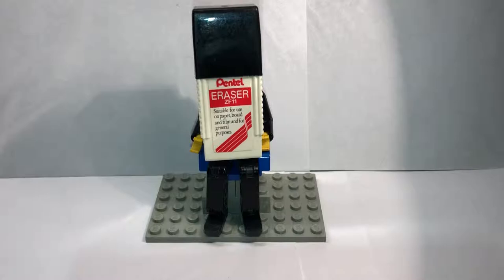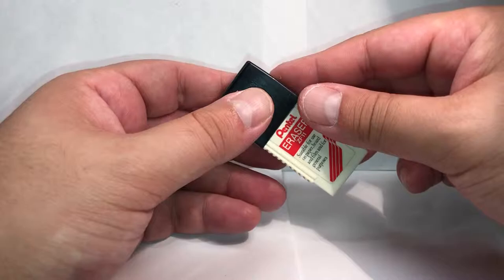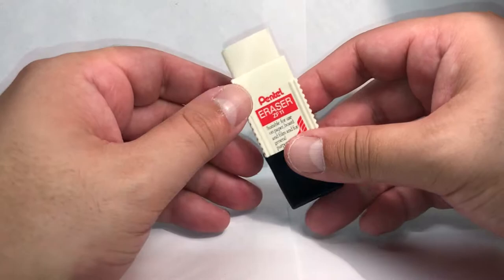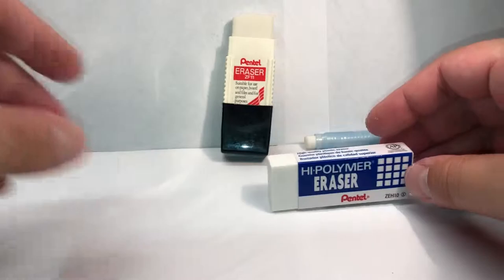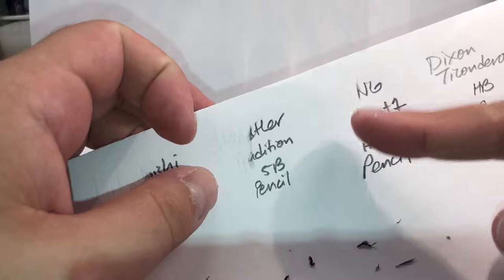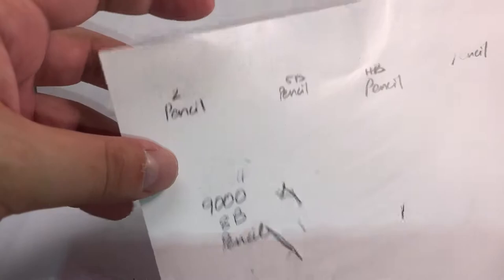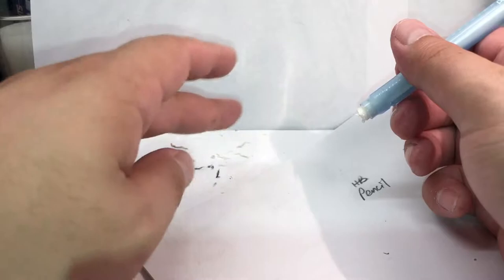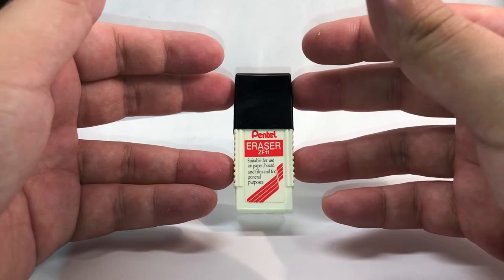Pentel ZF11 Eraser Review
Review on the super rare and discontinued Pentel ZF 11 eraser which on its labes states: "Suitable for paper, board, and film". Eraser has a distinctive white/light beige plastic holder with black plastic cap and a solvent smell. Made in Japan and there is an even more rare ZF 30 all black plastic holder with blue eraser inside. Oddly, these erasers have appeared in websites for art restoration materials. By the style of the from label sticker, these eraser is probably from 1980s to early 1990s. A true rarity and I also compared it to Pentel's Hi Polymer Eraser (made in Taiwan) and Clic Eraser (made in Japan).